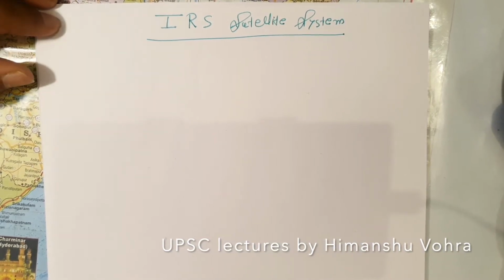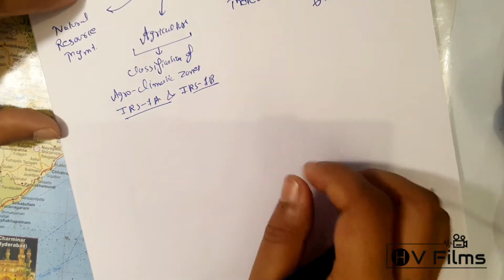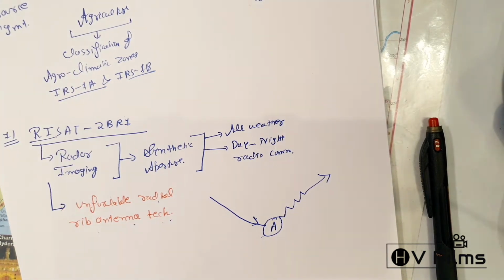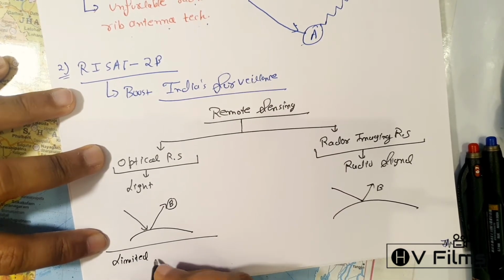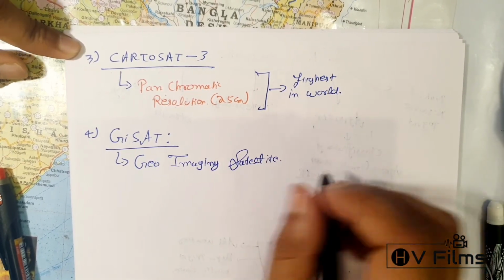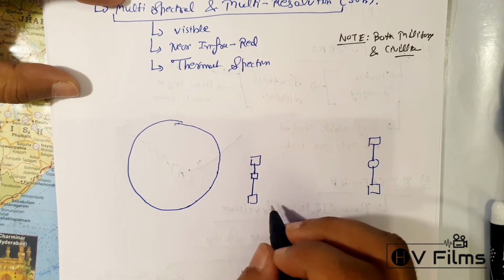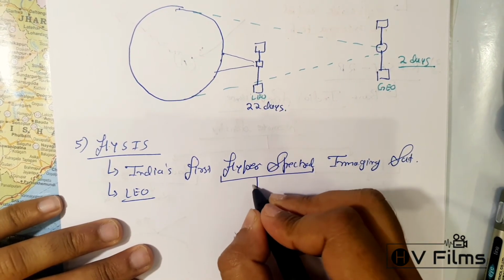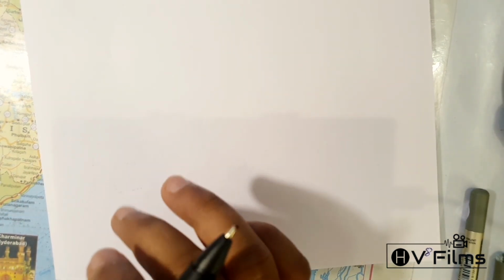Science and Technology | UPSC Civil Services Lectures by Himanshu Vohra | ST006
Content of the video:
1. IRS (Indian Regional Satellite) Satellite System
2. Applications of IRS Satellites
3. RISAT-2BR1
4. RISAT-2B
5. Remote Sensing
6. CARTOSAT-3
7. GiSAT - Geo Imaging Satellite
8. HYSIS - Hyper Spectral Imaging Satellite